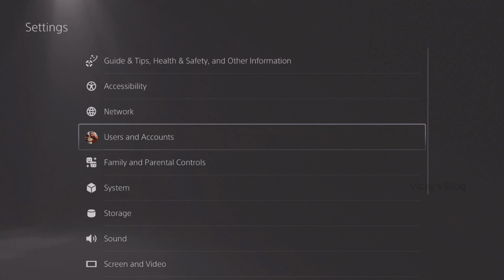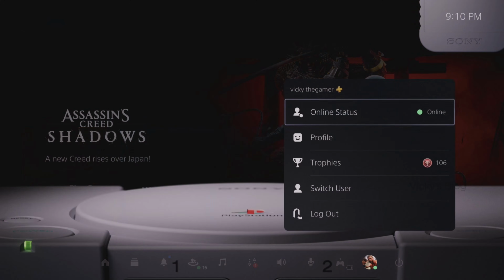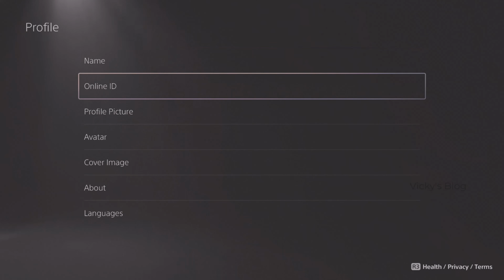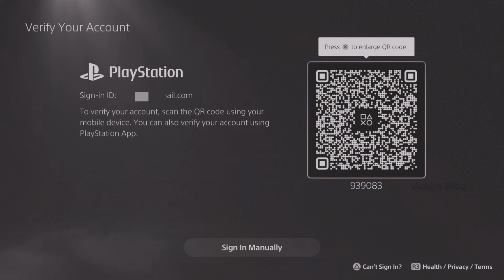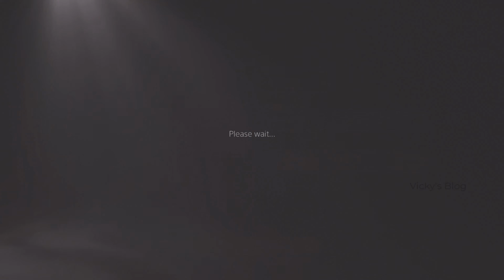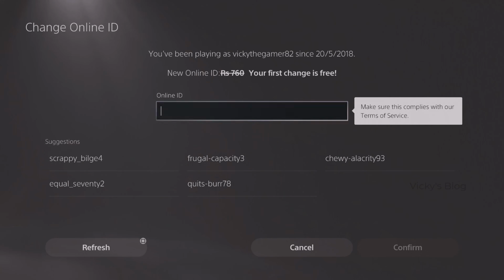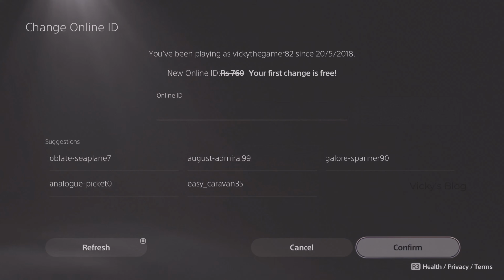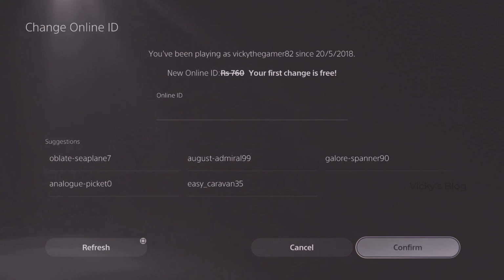How to Change PSN ID on PS5: Easy Step-by-Step Guide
Tired of your old PSN ID? In this video, I'll guide you through the simple process of changing your PlayStation Network Online ID directly on your PlayStation 5 console in 2025. I'll cover everything you need to know, from navigating the settings menu to understanding any potential implications of changing your PSN name. Whether you're looking for a fresh start or just want a cooler gamer tag, this PS5 tutorial has you covered. Watch now and personalize your PlayStation experience!

🔑 Keywords covered in this video: change PSN ID PS5, PlayStation 5 name change, PSN online ID, how to change gamertag PS5, PS5 tutorial, PlayStation Network ID, 2025.